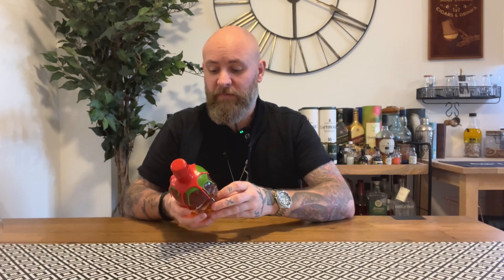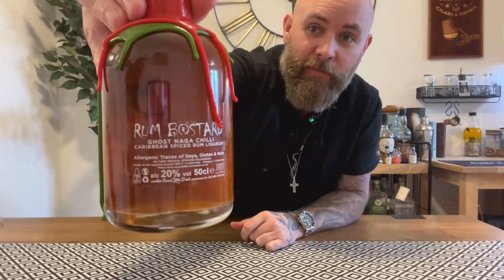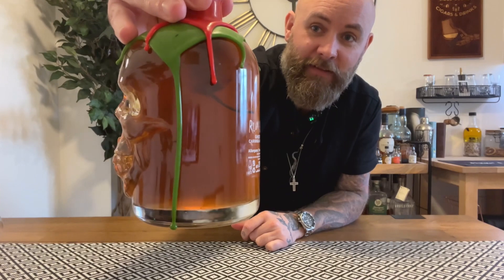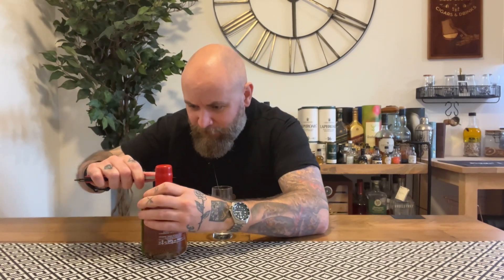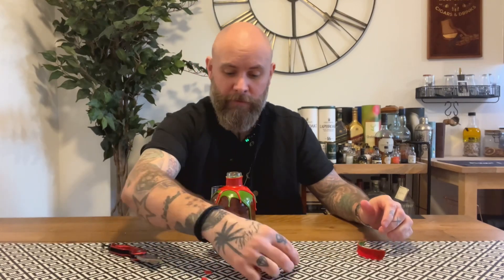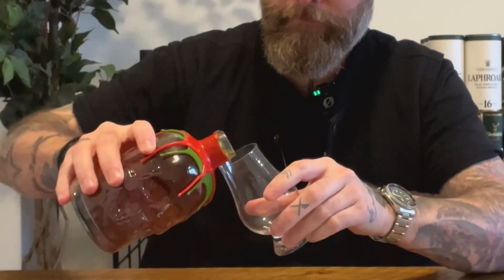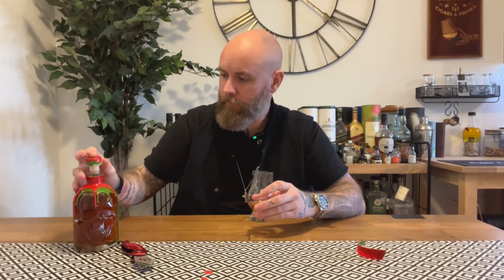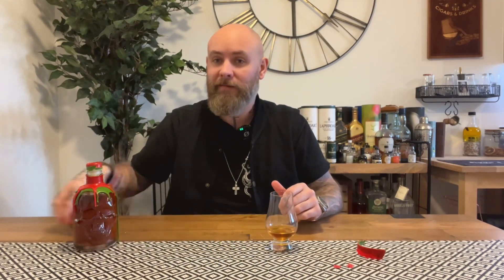Spicy Spiced Rum | Rum B@stard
A skull bottle with alcoholic liquid and a chilli pepper inside!!
Sounds right up my alley!
This is Rum B@stards - Ghost Naga Chilli infused Caribbean spiced rum, gifted to me from my good friend Angelo.
Let’s just get into it . . . . .

Chapters -
Intro - 00:00
What do we have here? - 00:54
Pour it up - 02:14
On the nose - 02:41
Tasting time - 03:39
Conclusion/Outro - 05:59